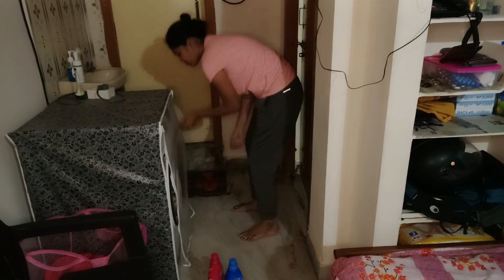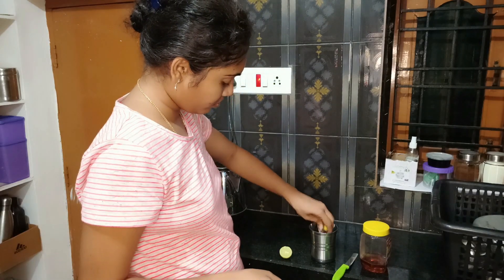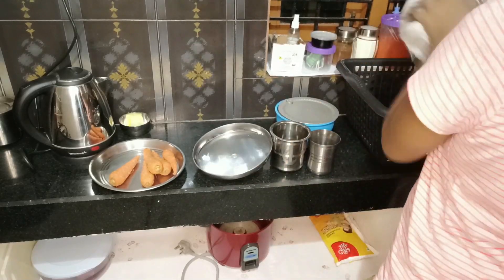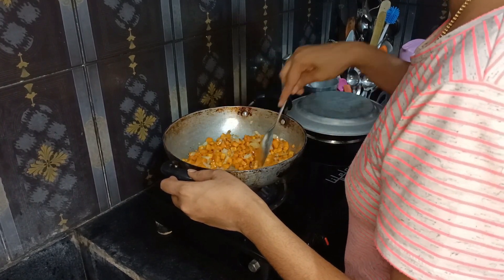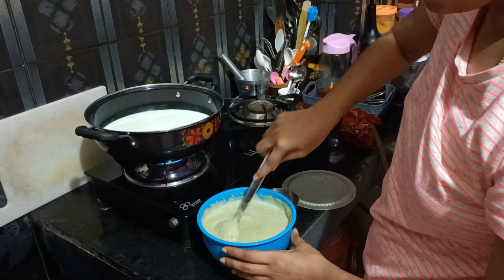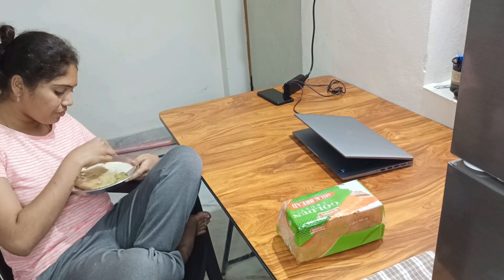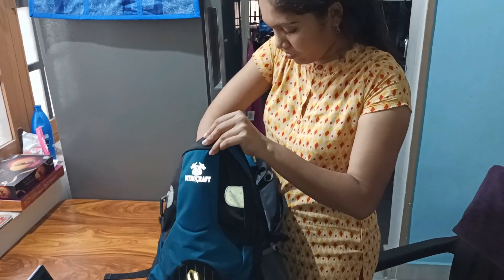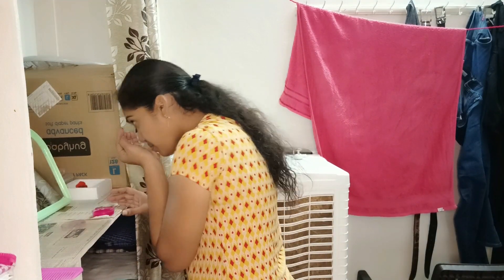morning routine/ working women busy morning routine